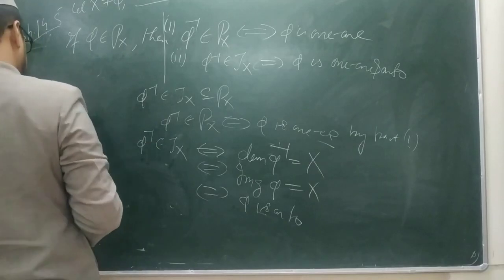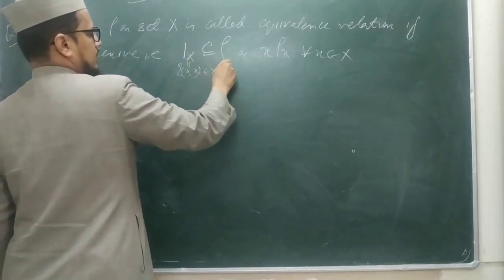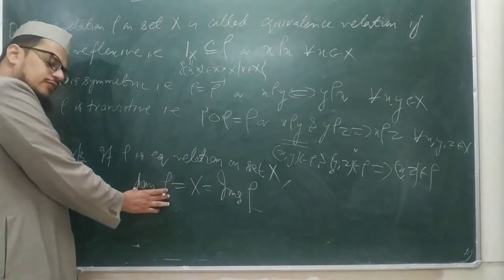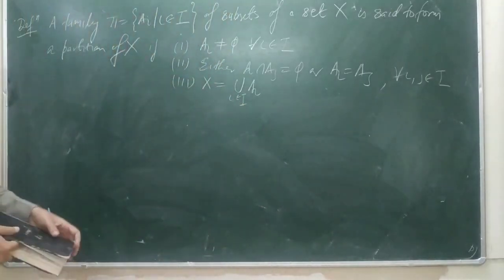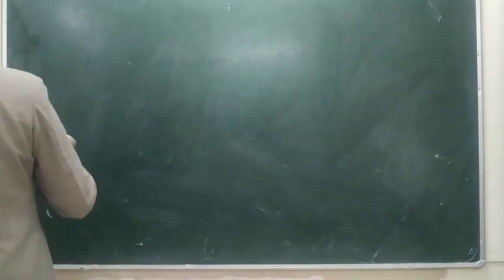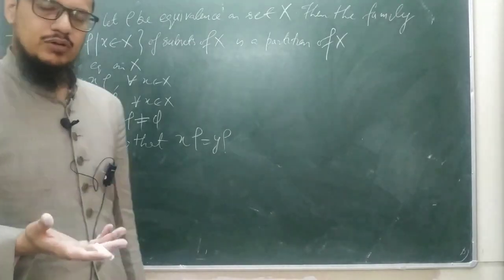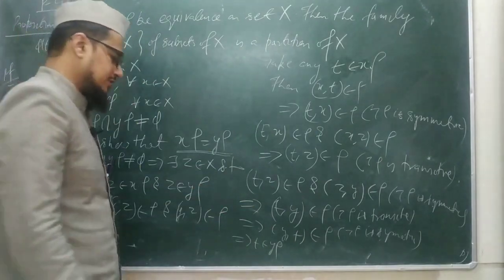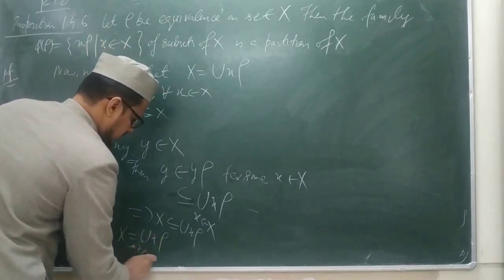Semigroup theory lecture 10 remaining part